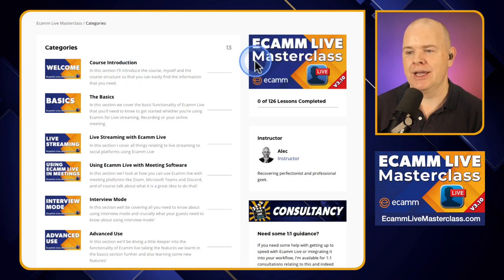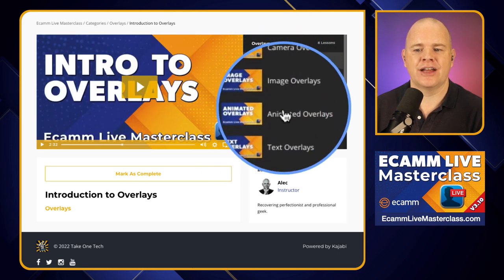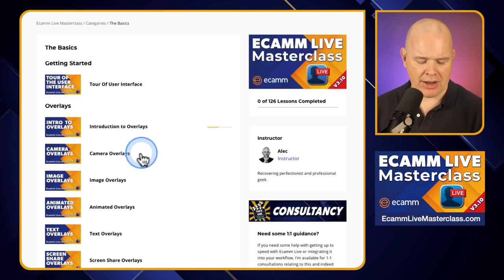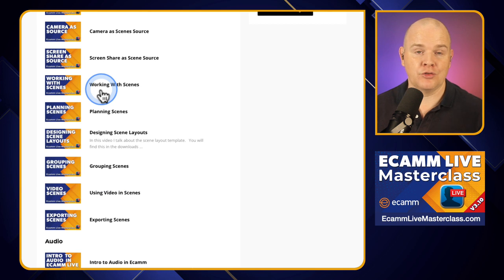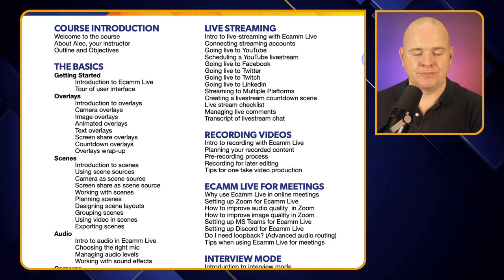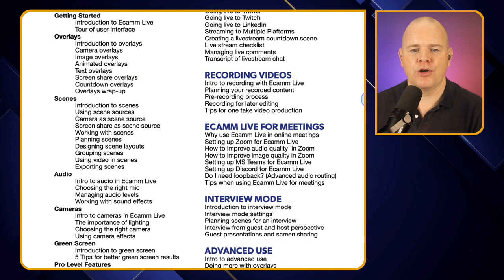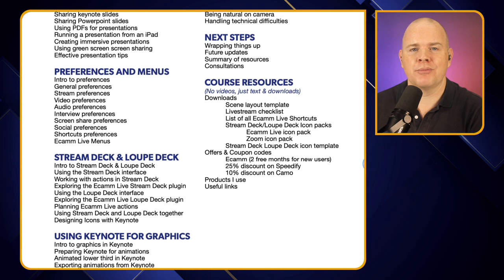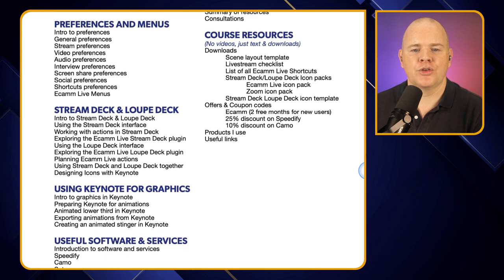What is included in the Ecamm Live Masterclass?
In this video I share exactly what is included in the Ecamm Live Masterclass, so that you can understand the value that it offers and if it is right for you.

📷 ✳️ CAMERA GEAR ✳️